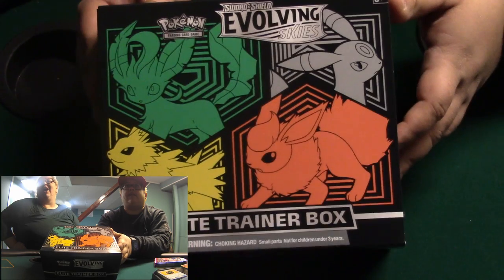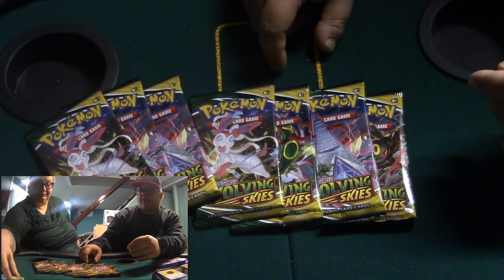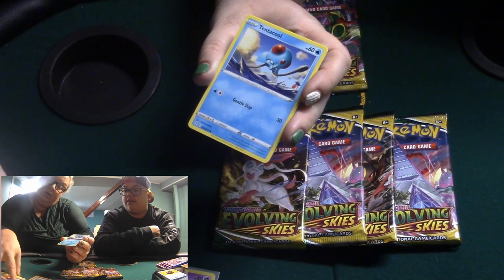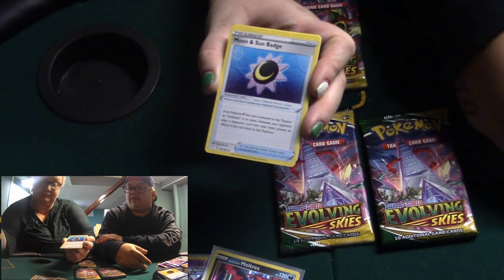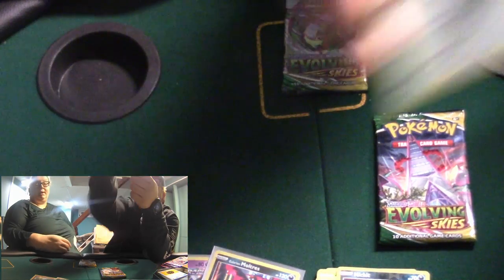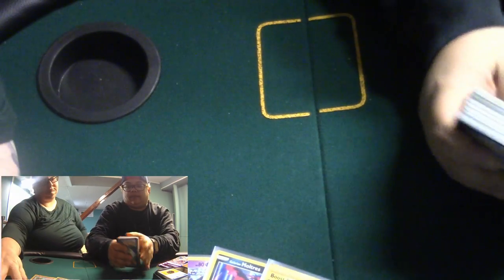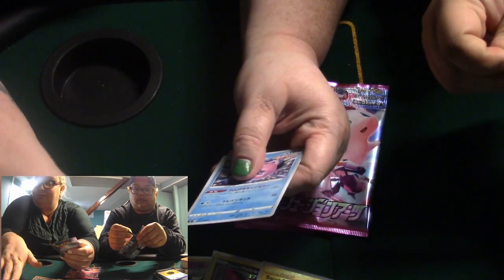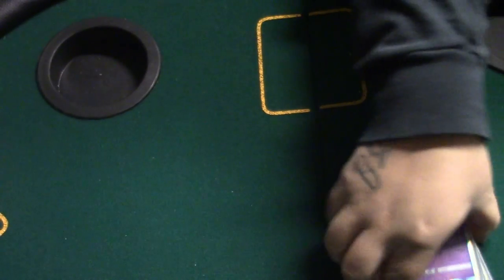The Return of the Evolving Skies ETB with Bonus Packs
It's the return of the Evolving Skies ETB, now with bonus Japanese packs! And got some pretty decent pulls.

Special guests:
Fight_the_beans and PHATMamabean

Friends Channels:
Friends Streams:
DEVILHITMAN001: